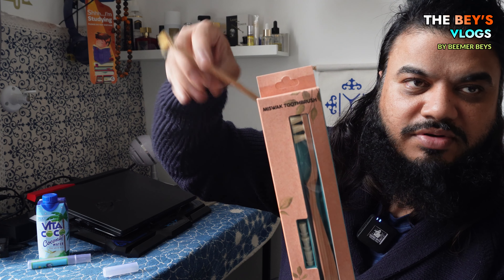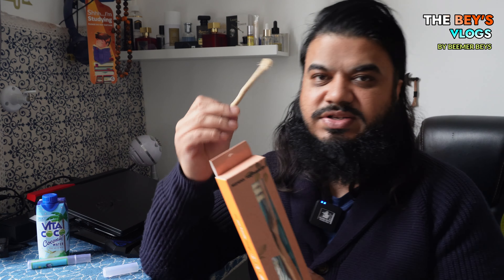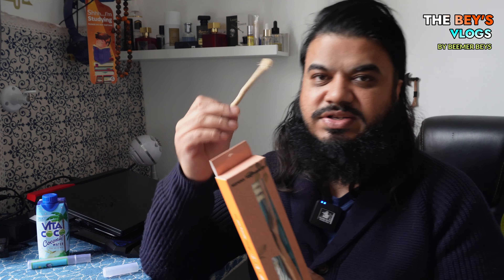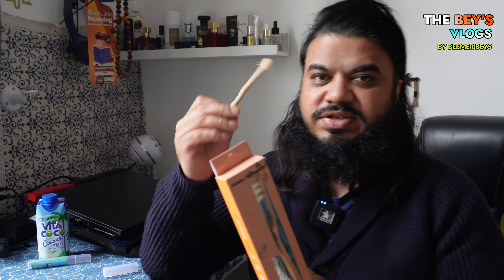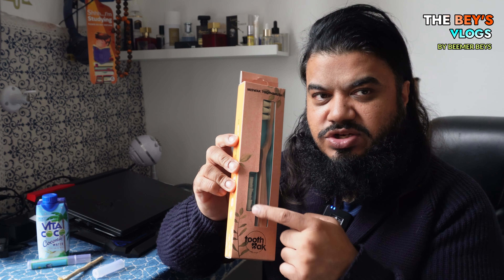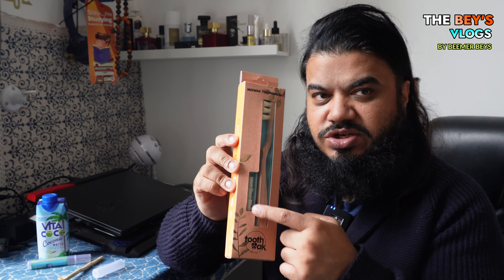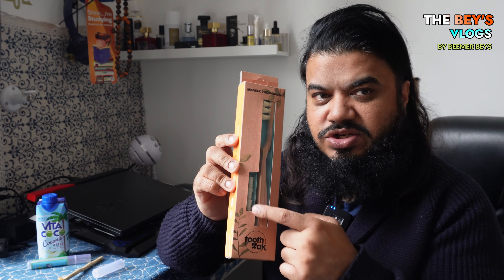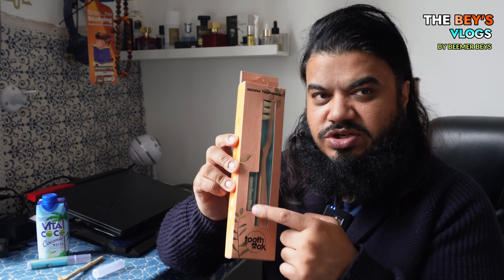Trying out TOOTHWAK: The Modernized Miswak Stick as an Improvised Toothbrush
i like using a miswak stick occasionally. I do use it by use it more in the month of Ramadan.

A month ago I went to an event where a small business was selling something called TOOTHWAK.  I looked at it carefully and I noticed that it is a modern ingenious way where one has created a toothbrush but using a miswak methodology! I really wanted to try this so I brought one home and today in this video I show you and tell you about my experience.

BEEMER15